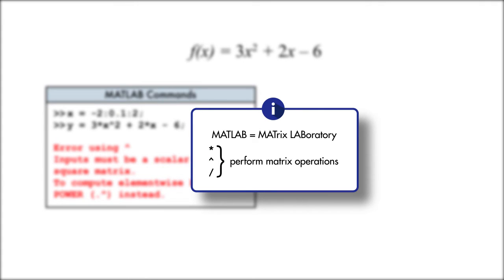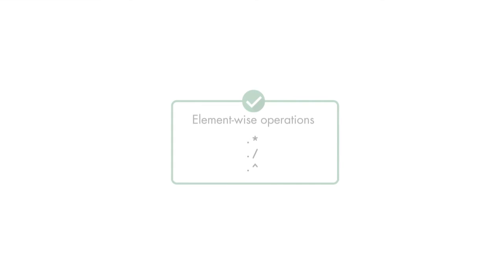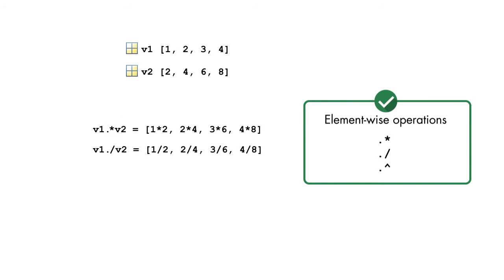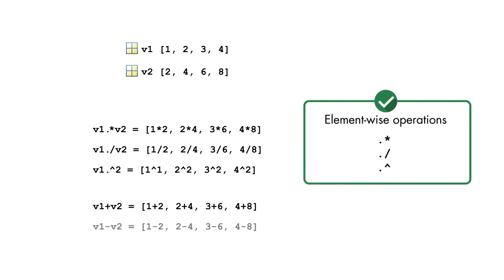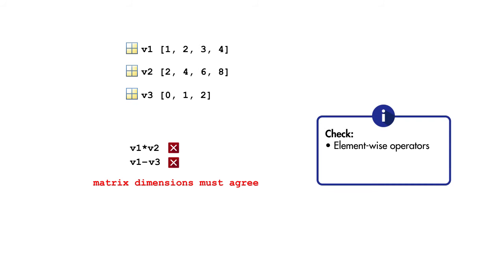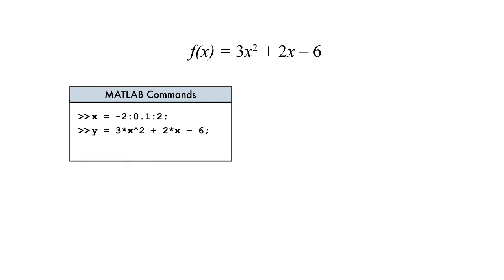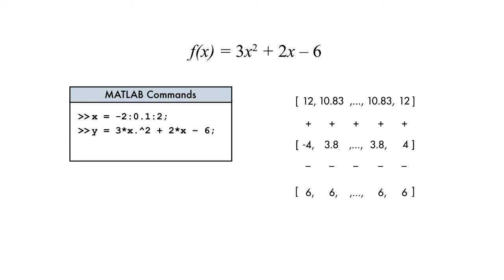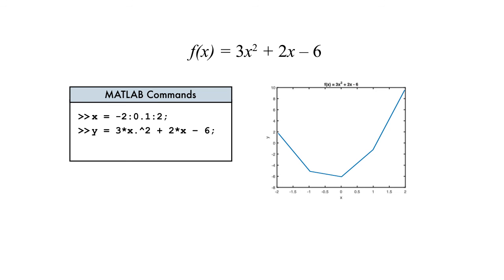Calculations with Vectors [Fundamentals of Digital Image and Video Processing]